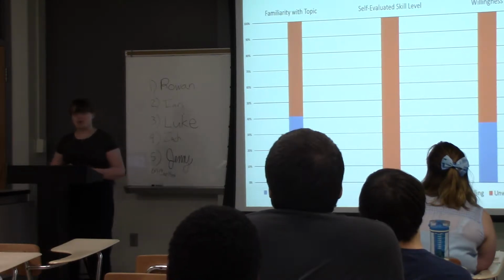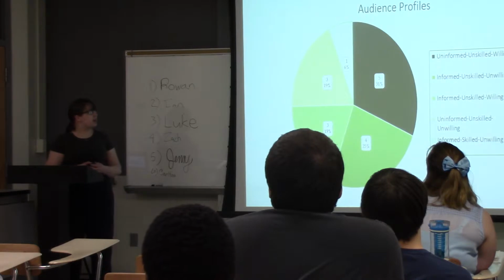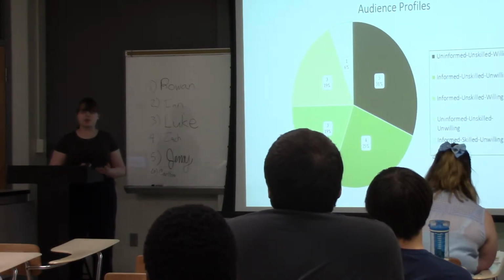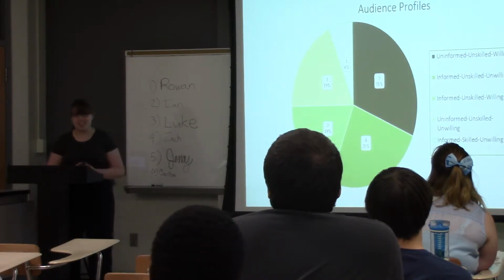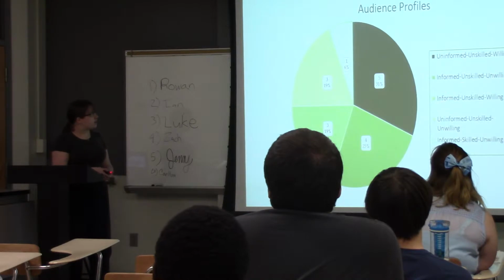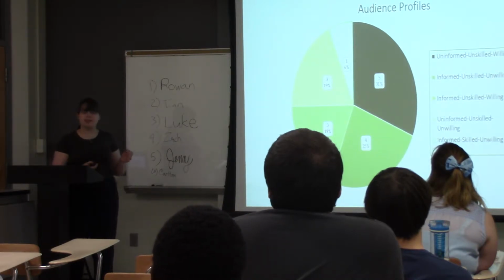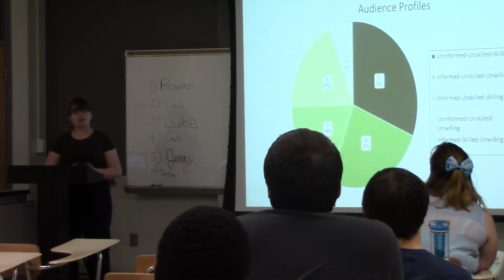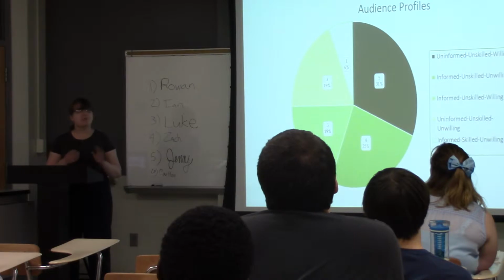Data Visualization and You: A Persuasive Speech